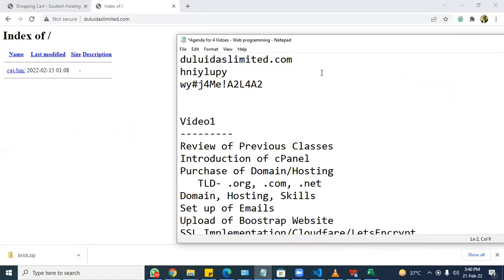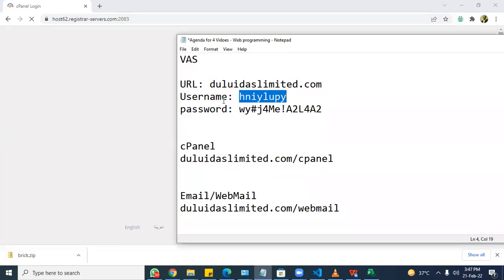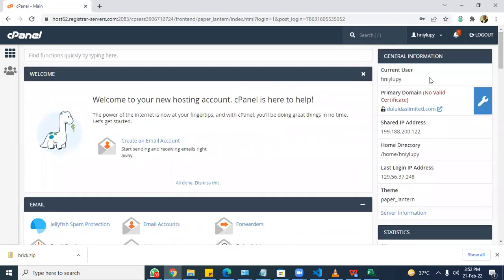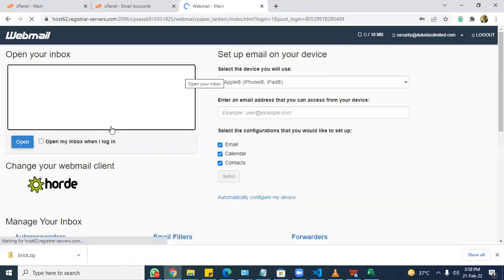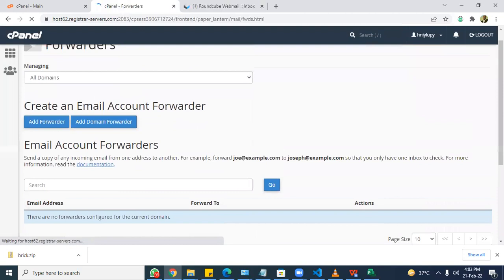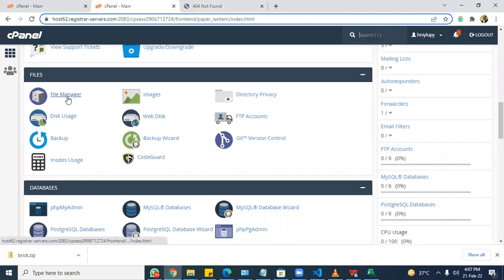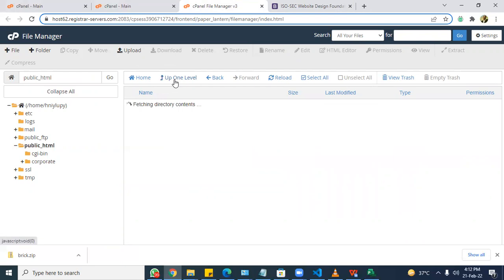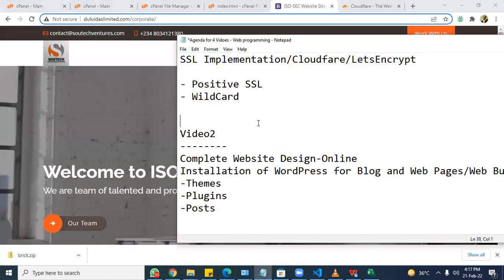Web Design Training 001 cPanel Hosting Boostrap Website Upload to Server